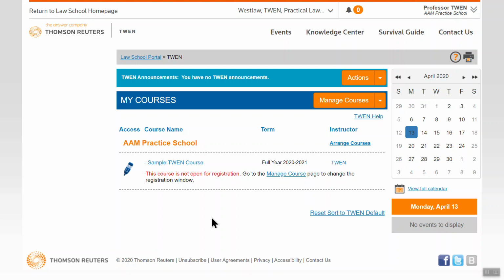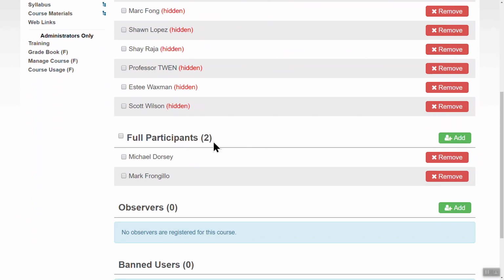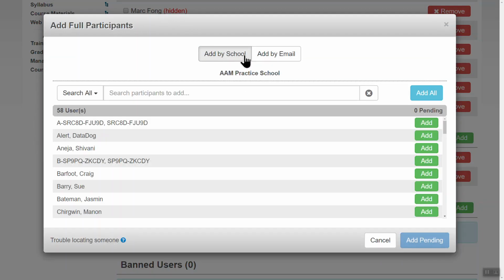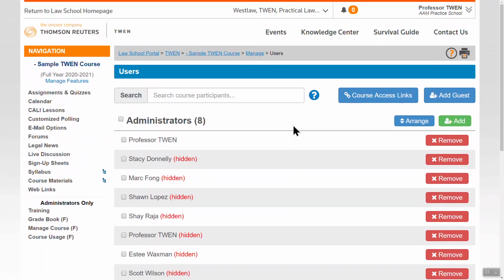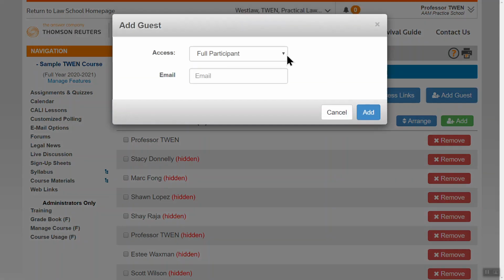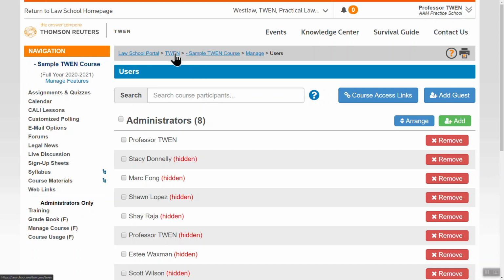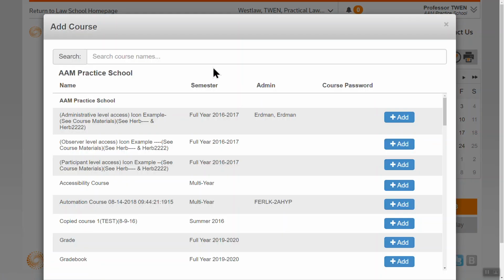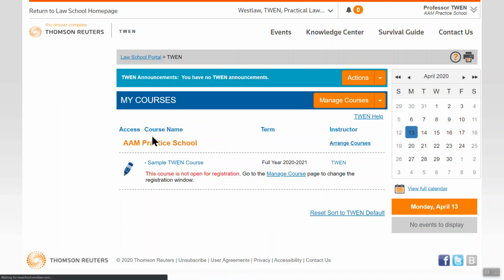TWEN: Adding Students to Your Course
How to find and add registered students to your TWEN course